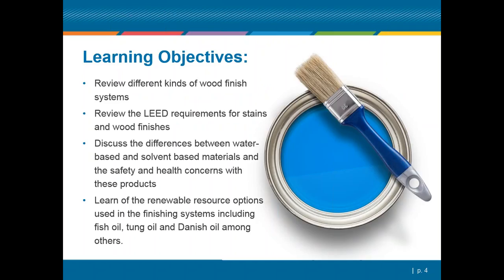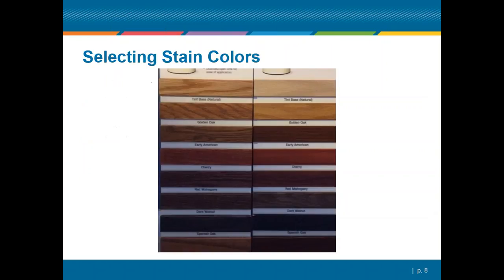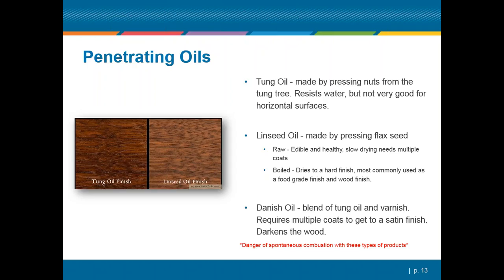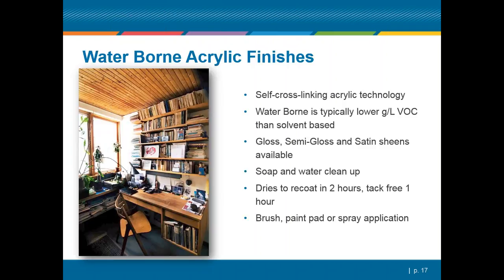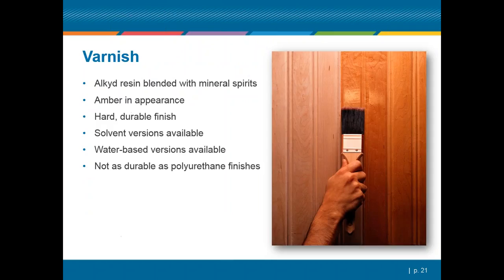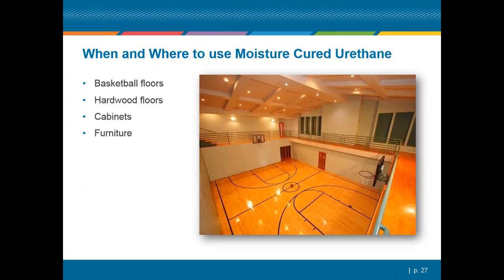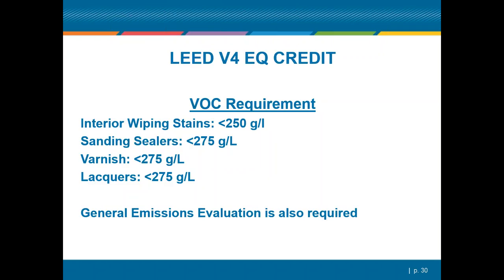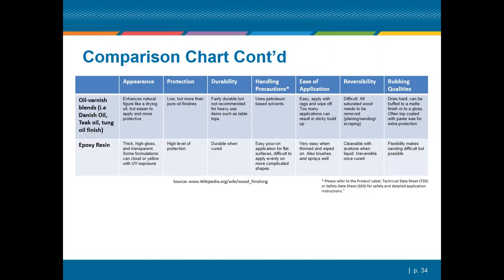1611 CSINext November 2016 Chapter Meeting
November 2016 CSINext Chapter Meeting and the presentation was on "Wood Finishes" Presented by Kent Kile, FCSI